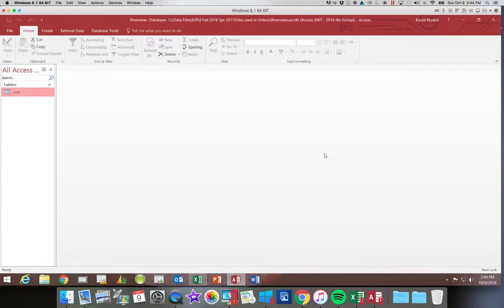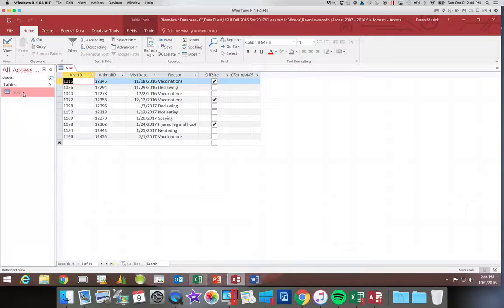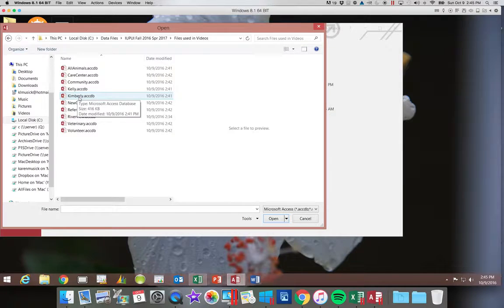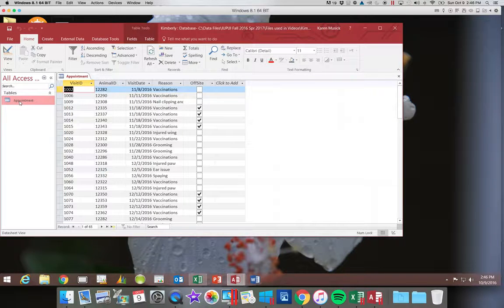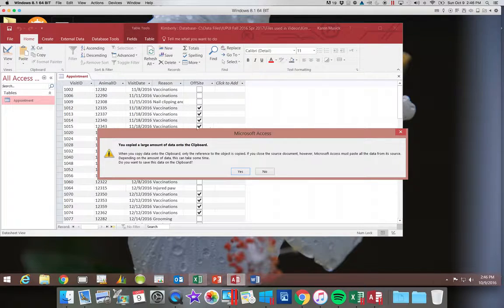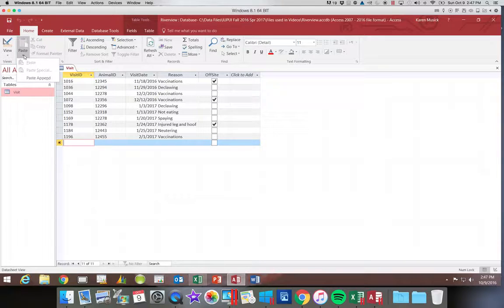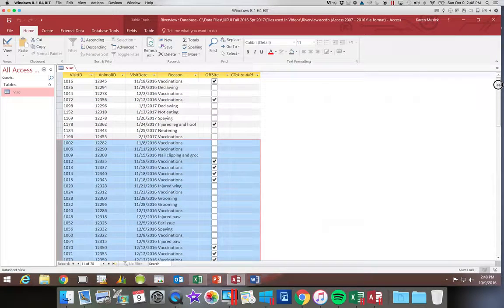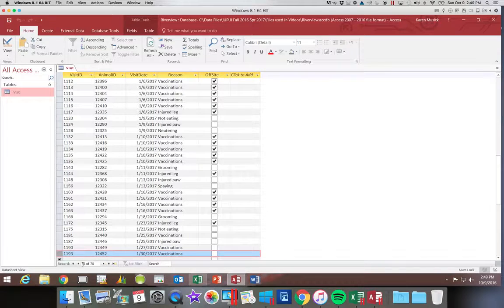Access 2016 Module 1 Part 2-Copy / Paste Data from Access-iPhone4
Copy / Paste Data from Another Access Database